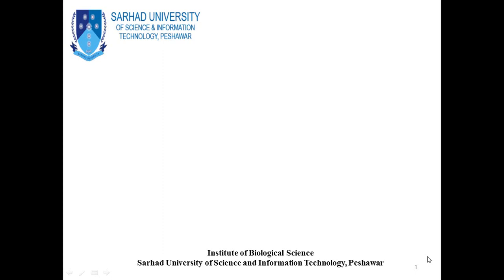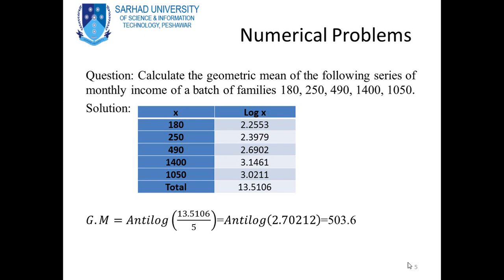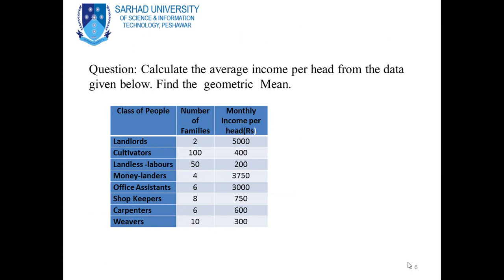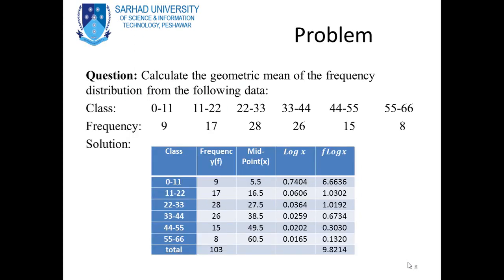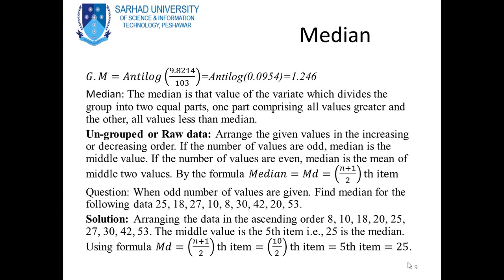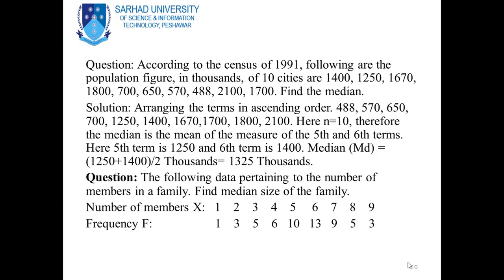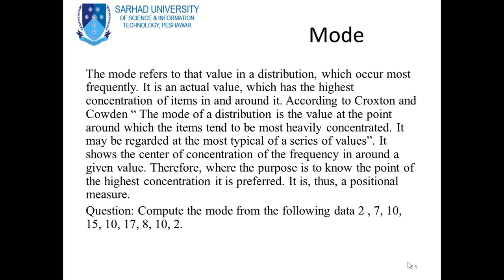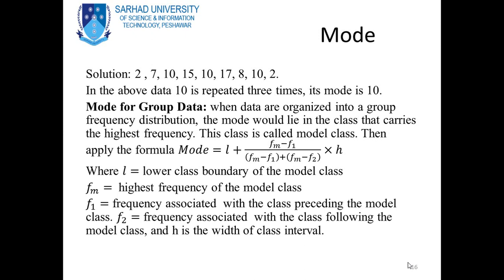MeasureOfCentralTendency What Is Measure of Central Tendancy ? Lecture In English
Today Topic Is About Measure of Central Tendency .

Thank you All Beiwers